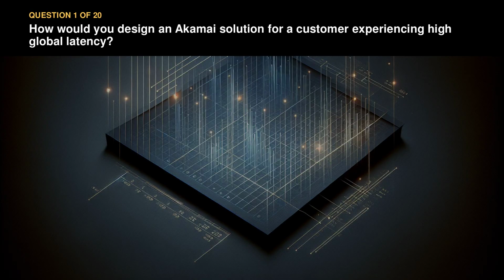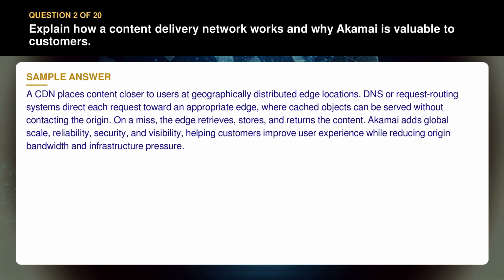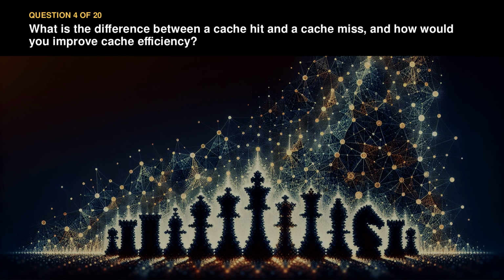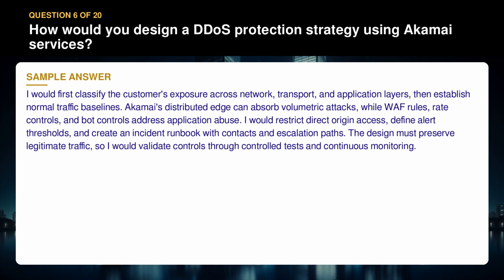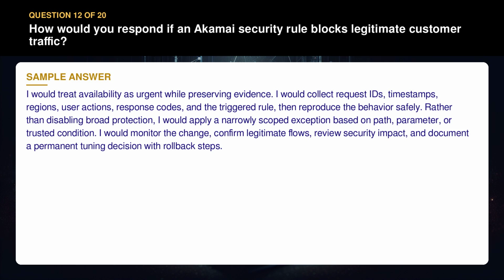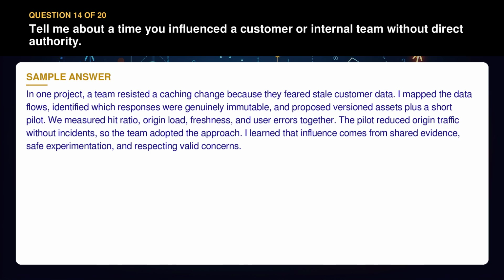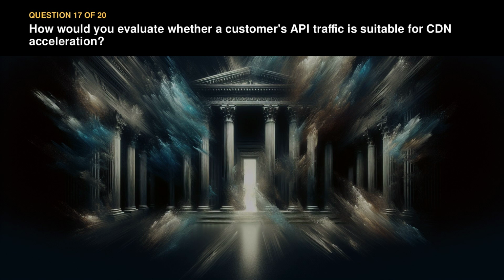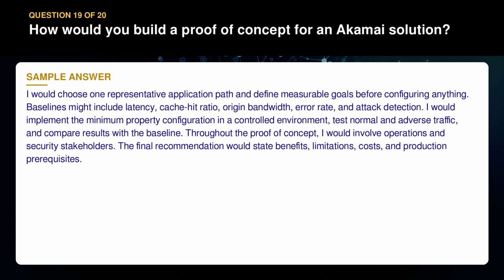Akamai Solutions Engineer Interview Questions & Answers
Preparing for a Solutions Engineer interview at Akamai? In this video, we cover 20 critical interview questions and provide sample answers, helping you understand what to expect and how to articulate your expertise. This will not only boost your confidence but also enhance your chances of landing the job.
0:00 – Introduction
0:20 – Q1: How would you design an Akamai solution for a customer experiencing high global latency?
1:12 – Q2: Explain how a content delivery network works and why Akamai is valuable to customers.
2:05 – Q3: How would you troubleshoot poor application performance for a customer using Akamai?
3:01 – Q4: What is the difference between a cache hit and a cache miss, and how would you improve cache efficiency?
3:56 – Q5: How would you explain Akamai WAF to a non-technical customer?
4:46 – Q6: How would you design a DDoS protection strategy using Akamai services?
5:42 – Q7: What questions would you ask during a customer discovery session for an Akamai implementation?
6:36 – Q8: How would you handle a customer who wants to cache personalized pages?
7:29 – Q9: Describe how you would approach migrating a customer's traffic to Akamai.
8:25 – Q10: What is edge computing, and when would you recommend using Akamai edge capabilities?
9:22 – Q11: How would you compare Akamai Bot Manager with a basic IP-based rate limiter?
10:18 – Q12: How would you respond if an Akamai security rule blocks legitimate customer traffic?
11:11 – Q13: How would you communicate a complex Akamai architecture to an executive stakeholder?
12:03 – Q14: Tell me about a time you influenced a customer or internal team without direct authority.
12:56 – Q15: How would you design observability for an Akamai-backed application?
13:52 – Q16: How would you troubleshoot intermittent 5xx errors after placing an application behind Akamai?
14:49 – Q17: How would you evaluate whether a customer's API traffic is suitable for CDN acceleration?
15:49 – Q18: What is your approach to managing TLS certificates and HTTPS at the edge?
16:47 – Q19: How would you build a proof of concept for an Akamai solution?
17:42 – Q20: Why do you want to be a Solutions Engineer at Akamai?
18:34 – Like & Share
In this video, we unpacked essential questions that you may encounter in your Akamai Solutions Engineer interview, along with how to effectively respond to them. About Interview Guide: Interview Guide is a YouTube channel dedicated to tech interview preparation. We publish concise interview Q&A videos covering programming concepts, system design, data structures, and role-specific prep for software engineers.